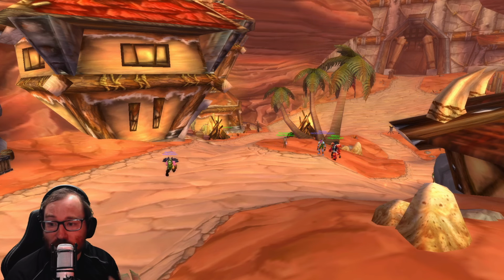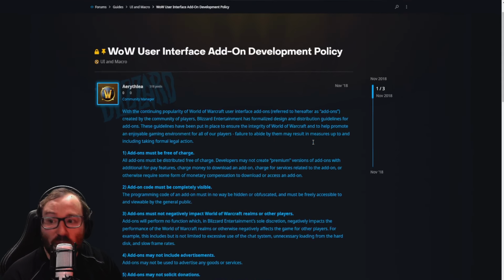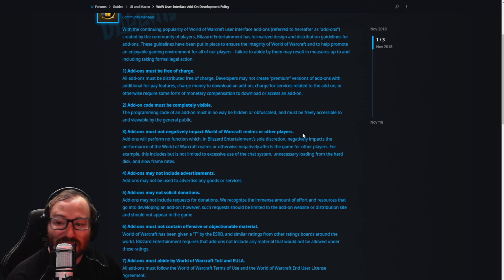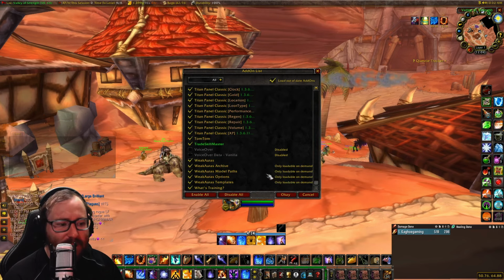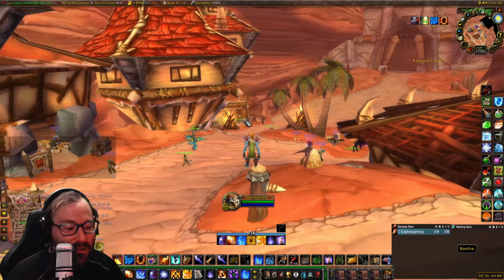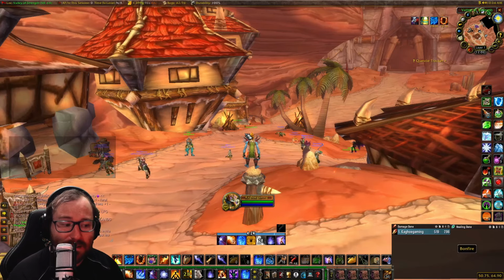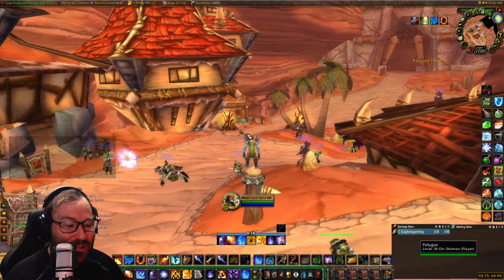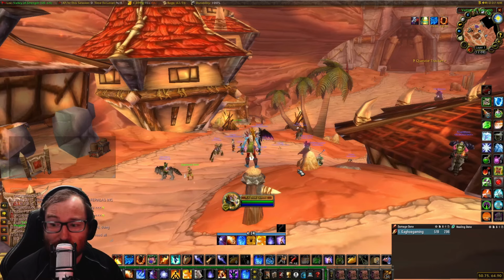Season of Discovery: The Great Add-On Problem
The more complex they get, the more they hurt the game IMO

0:00 Introduction
0:39 Like, Comment, & Subscribe
0:58 THE ARCHON ADDON
1:55 The Addon Rules
3:25 My Thoughts
10:20 Conclusion